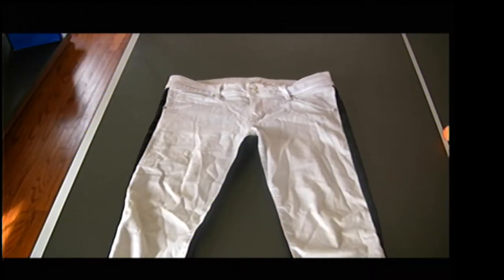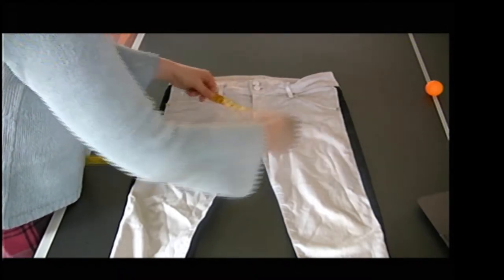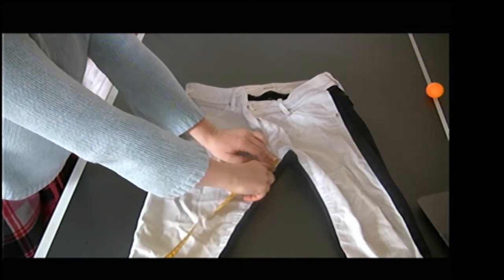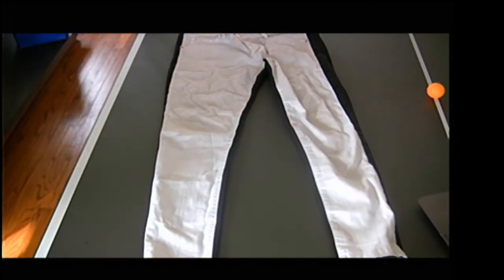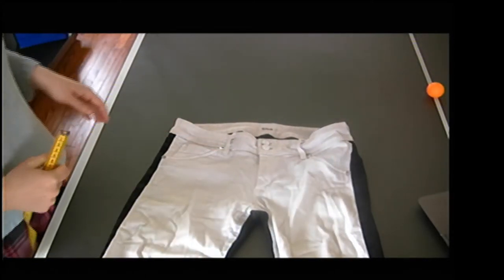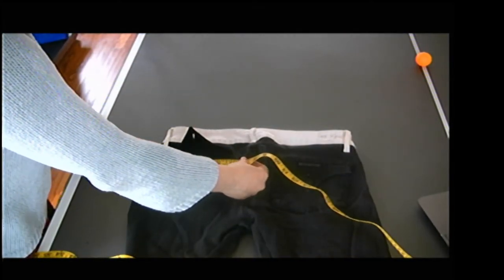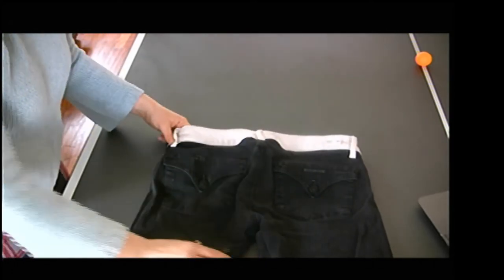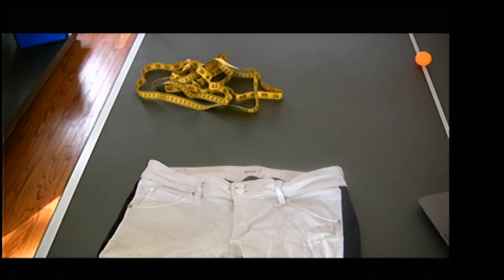FD92 Spec Demo 2